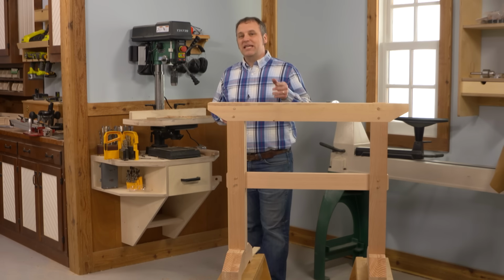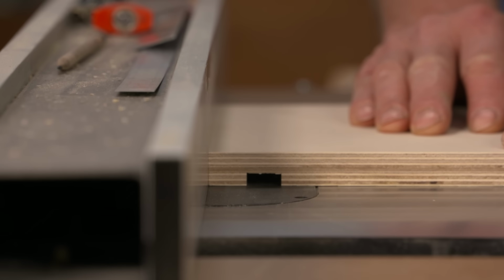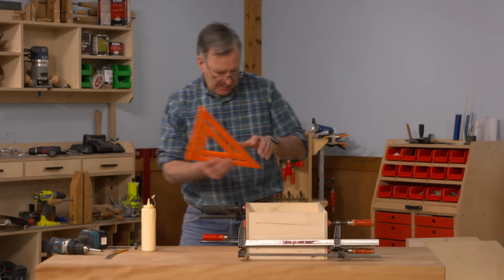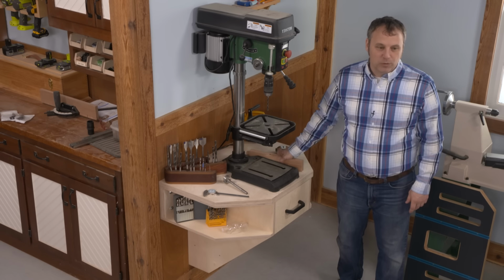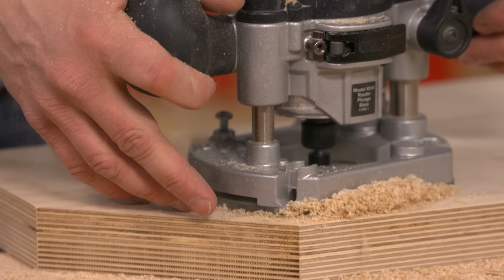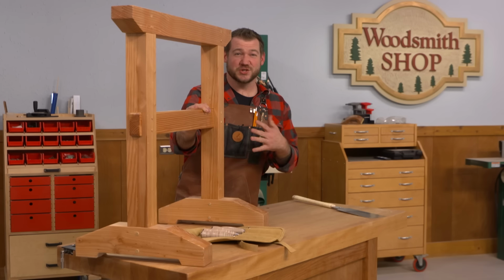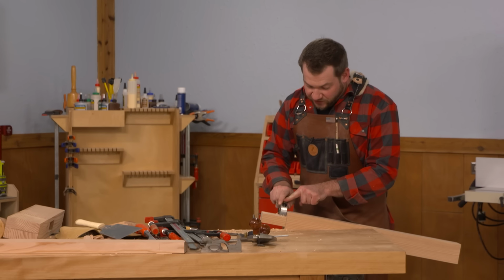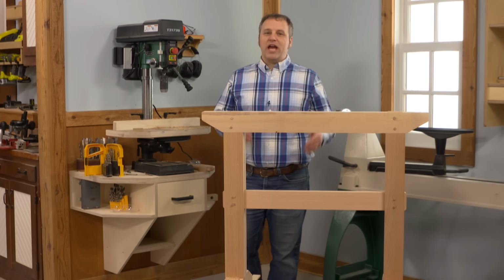2 Must-Have Small Shop Projects | Drill Press Center & Sawhorse Workbench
Maximize Your Small Workshop Space with These Game-Changing Builds! Looking to get more done in a tight shop? In this episode of the Woodsmith Shop, we tackle two space-saving shop projects every woodworker will appreciate: a wall-mounted drill press center and a heavy-duty sawhorse workbench.

Wall-Mounted Drill Press Station:
Perfect for benchtop power tools, this clever wall-hung cabinet adds built-in storage, a custom auxiliary table, and efficient organization for drill bits, clamps, and more—all without taking up floor space. Great for garages and small woodshops!

Sawhorse Workbench System:
These versatile DIY sawhorses double as a mobile workbench with the optional top and shelf. Built to handle tough jobs with mortise & tenon joinery and solid construction lumber, they’re a must-have for any space-conscious workshop or job site.

Whether you're a DIYer, hobbyist, or pro woodworker, these compact builds deliver maximum function with minimal footprint. Start building your smarter shop setup today!